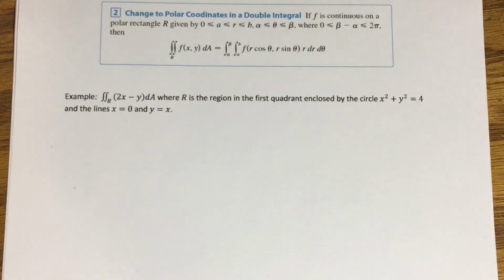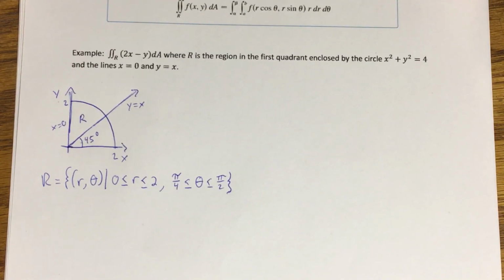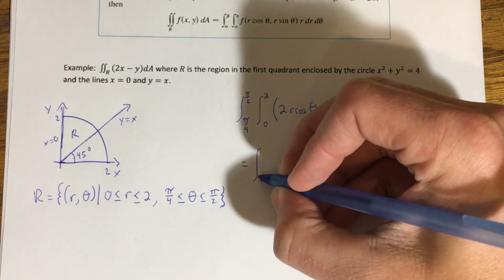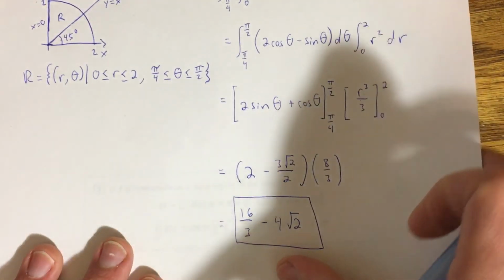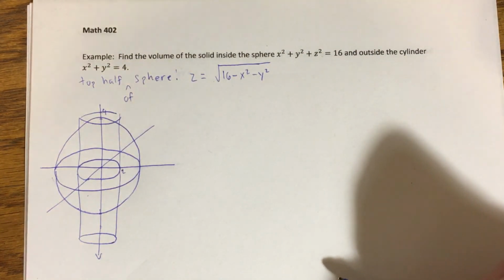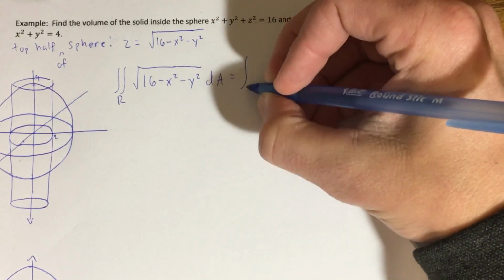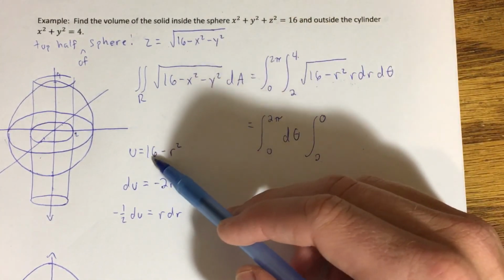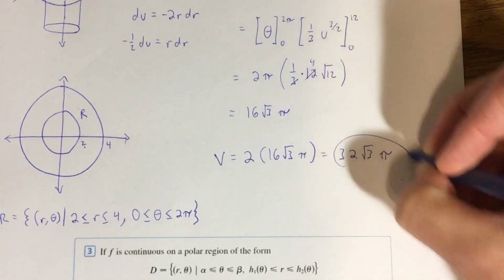15.3 - Double Integrals in Polar Coordinates (Part 2)